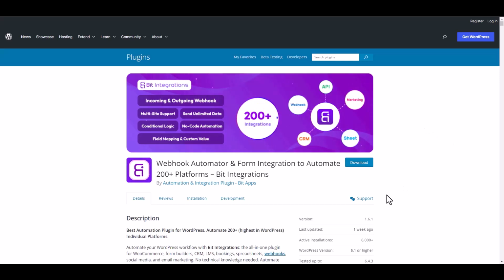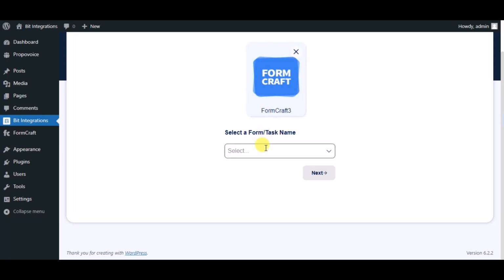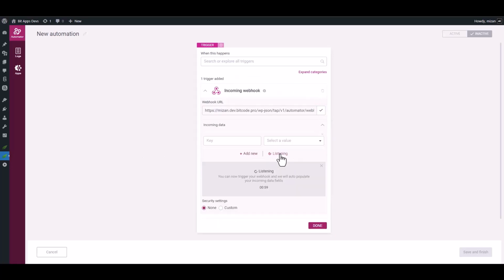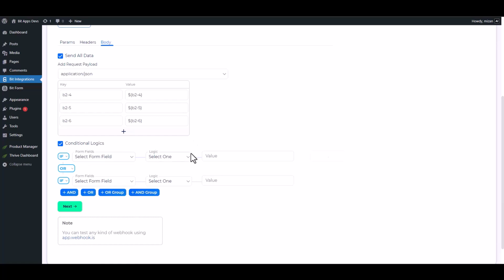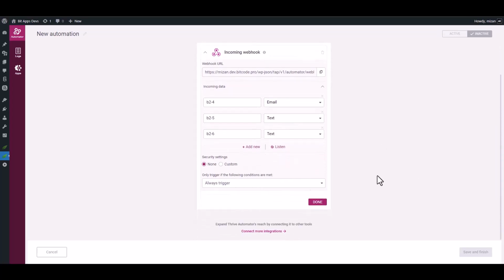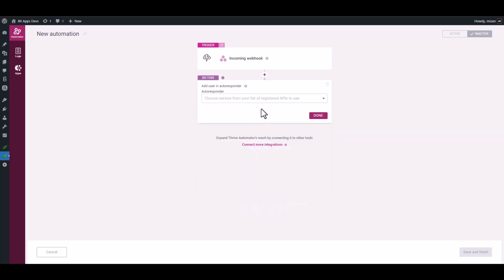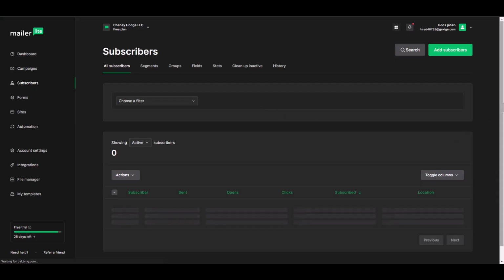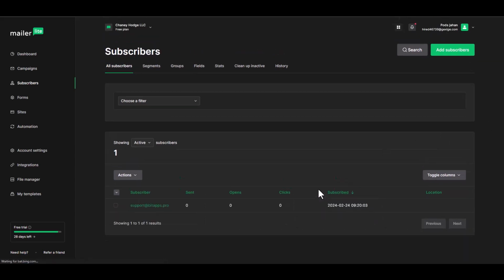Integrating FormCraft with Thrive Automator | Step-by-Step Tutorial | Bit Integrations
🔗 Ready to automate your WordPress workflows? Join us on our YouTube channel for an in-depth tutorial where we demonstrate the seamless integration of FormCraft with Thrive Automator, a powerful automation tool for WordPress. Learn how to effortlessly connect these two tools using the Bit Integrations WordPress plugin.

Follow along as we guide you through the step-by-step process of integrating FormCraft with Thrive Automator, enabling you to streamline your website's automation processes, manage tasks efficiently, and enhance productivity. Say goodbye to manual operations and welcome automated workflows for increased efficiency.

Key Highlights:
✅ In-depth walkthrough for integrating FormCraft with Thrive Automator using Bit Integrations for WordPress.

Whether you're a web developer, business owner, or WordPress enthusiast, this integration empowers you to seamlessly merge FormCraft with Thrive Automator. Watch now to revolutionize your WordPress automation efforts!